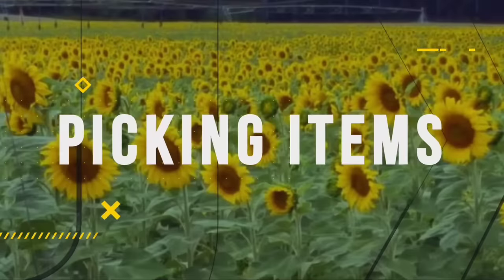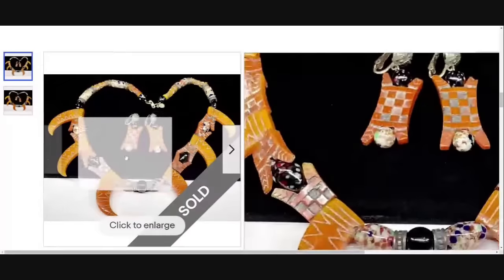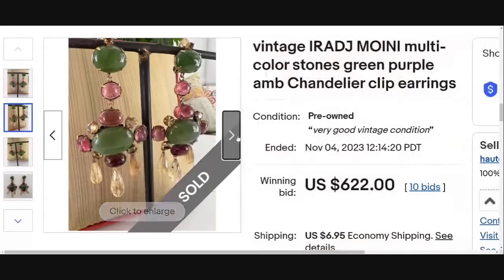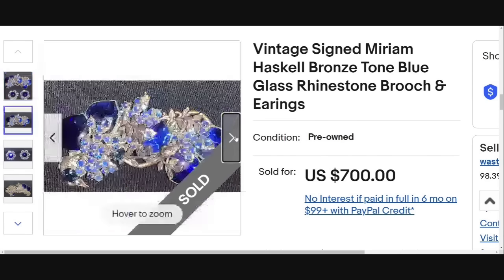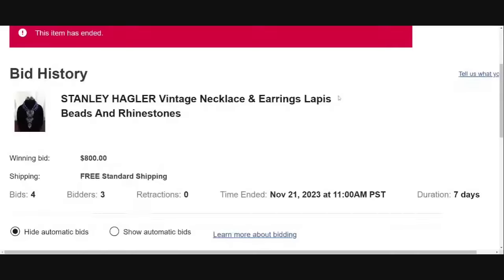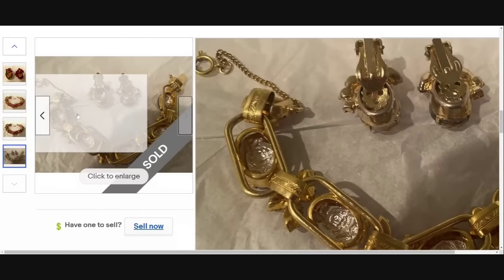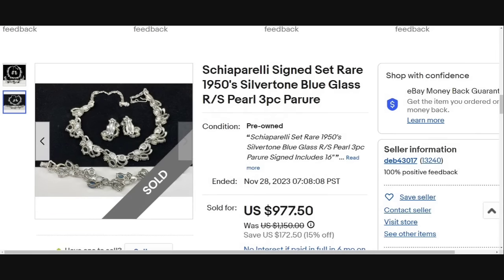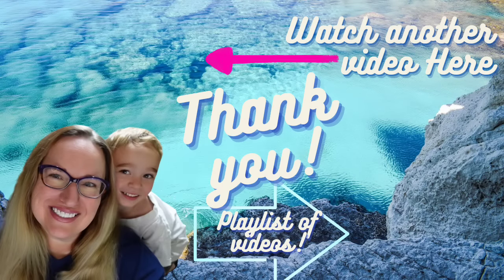These Vintage Earrings and Jewelry Sets Sold For CRAZY Money!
I will go through sales from $500 up to $1000 of earring and vintage jewelry sets that sold in the last 90 days on ebay!